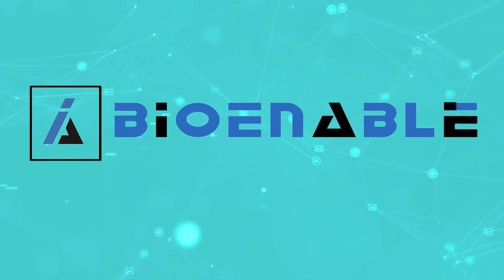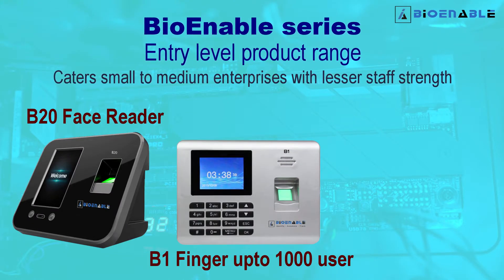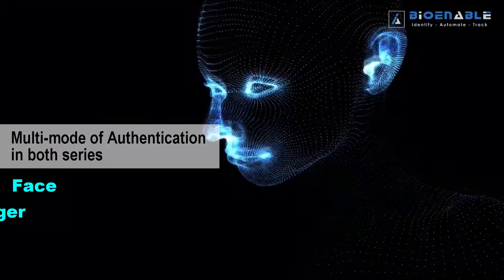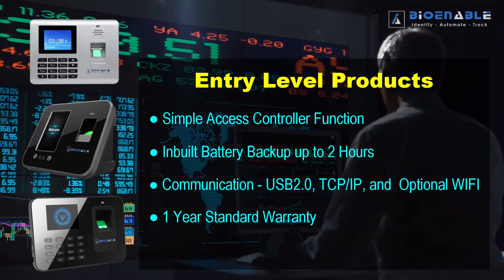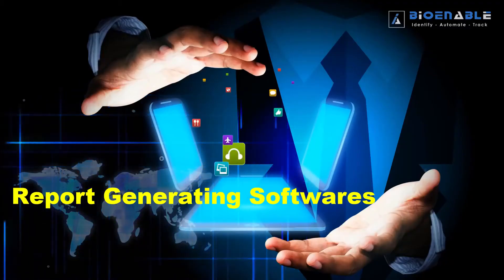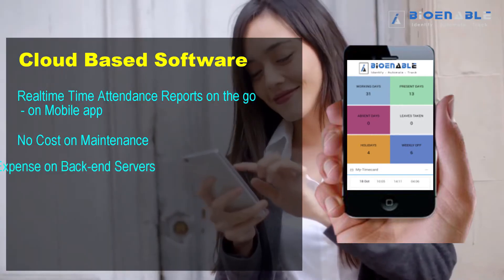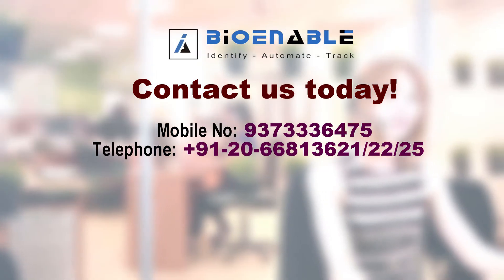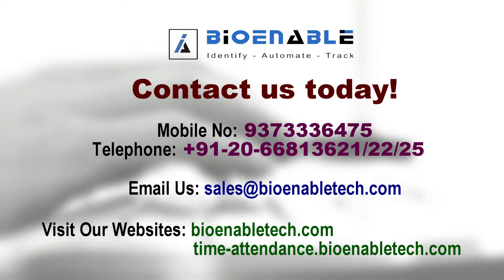BioEnable Time Attendance & Access Control System - Biometric Security Products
BioEnable is a leader in Identification, Automation & Tracking solutions with focus on Biometrics and RFID technologies.

In this video we  want to show all of you about Biometric Products and understand their various features of our NITGEN- Time Attendance & Access Control Range of Products and solutions

We provide customers with an option of choosing between an on-premise solution and cloud-based solution. so, we have Desktop and Cloud Based Report Generating Software's (Free with Hardware).

Access control &  Time Attendance biometric products and solution.

• Fingerprint, FACE, Iris scanning devices
• RFID, Wireless products
• GPS
• CCTV
• Handheld Devices
• Android Devices

enBioAccess-T1, enBioAccess-T2, FingerAccess2, eNCard-I, eNBioAccess-T9 series and UBio-X slim, UBioX-Pro, UBio-X Pro lite and UBio series.